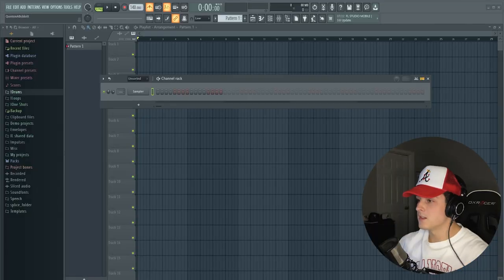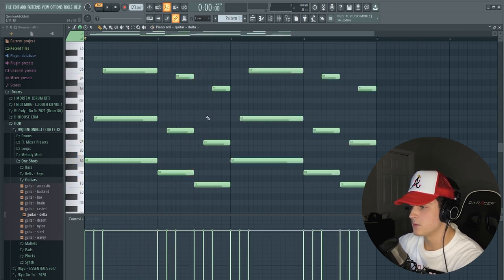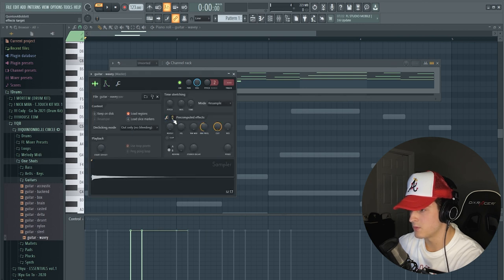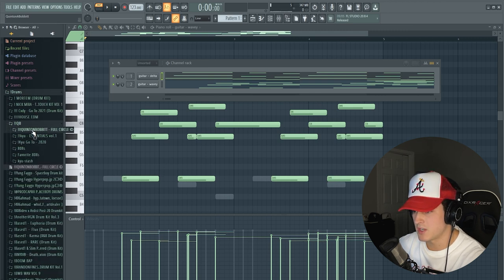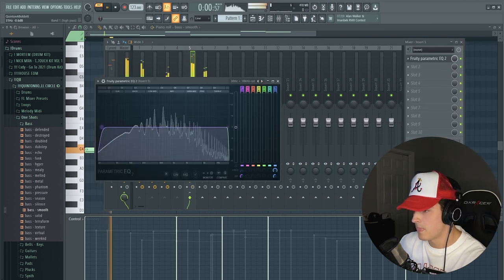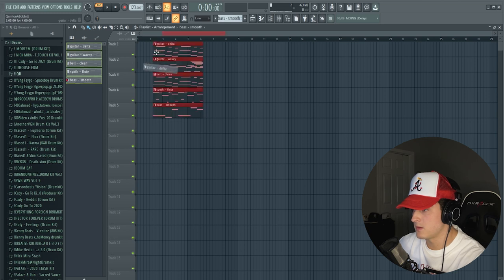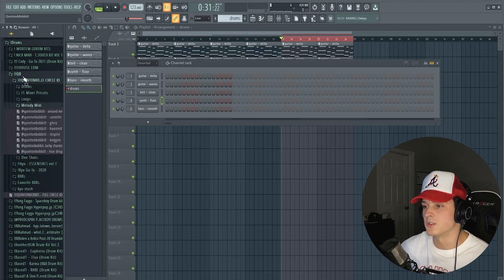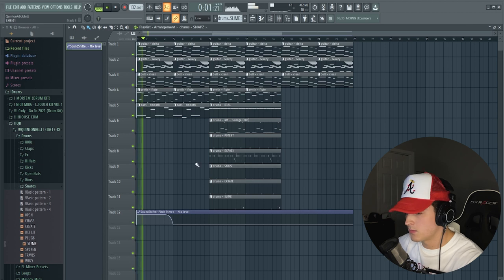How to make CRAZY Guitar Beats for DRO KENJI from SCRATCH (WITHOUT A VST)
▸ In this video I show you how can make guitar beats for dro kenji.